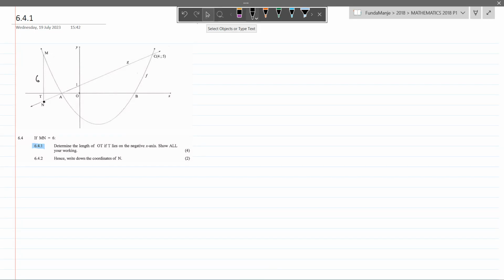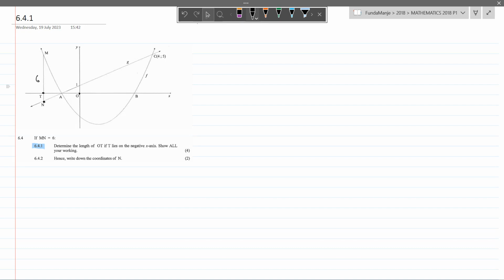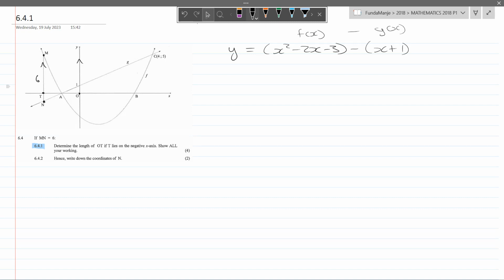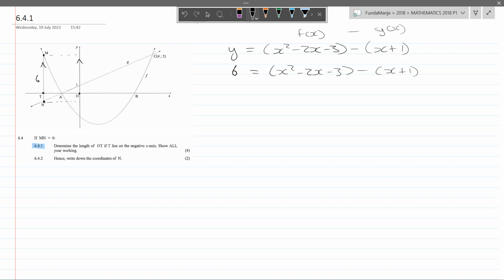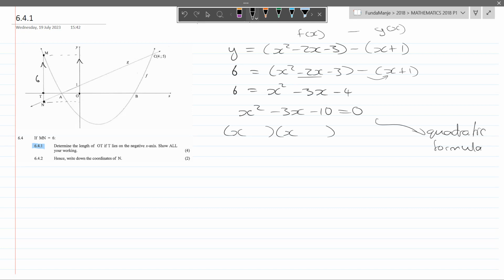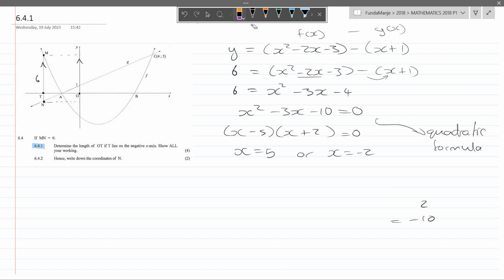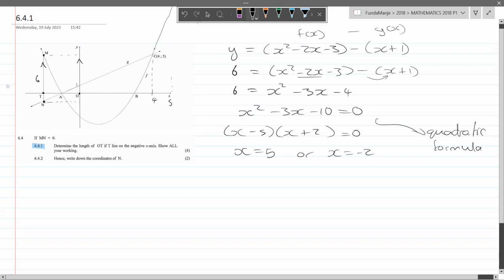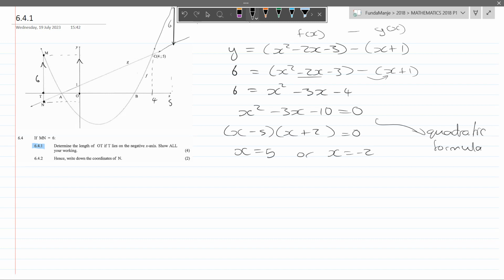Question 6.4.1 Paper One 2018 - (NSC) Mathematics Matric Final Exam Paper, (South Africa)